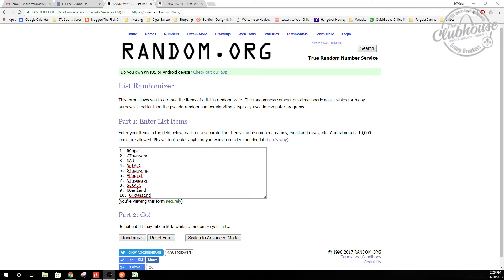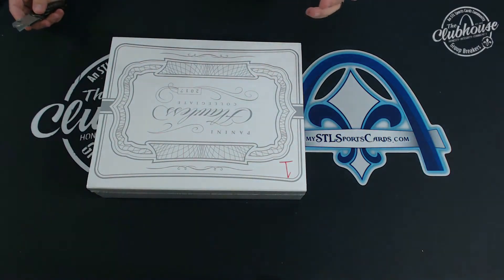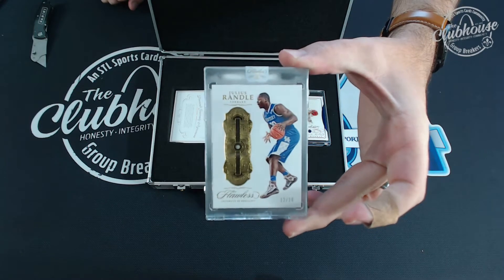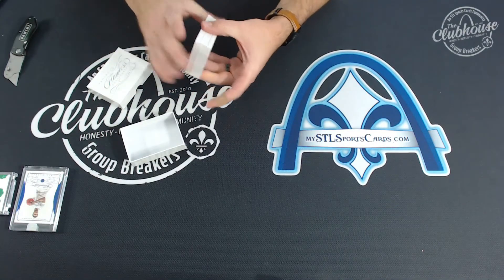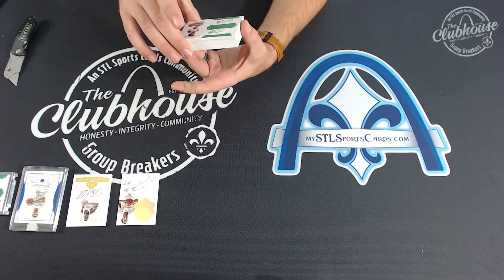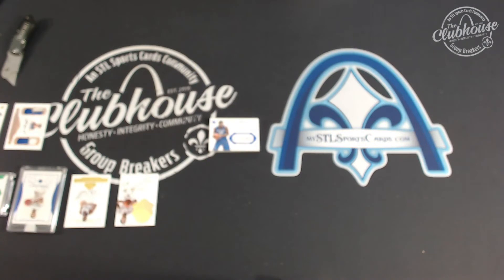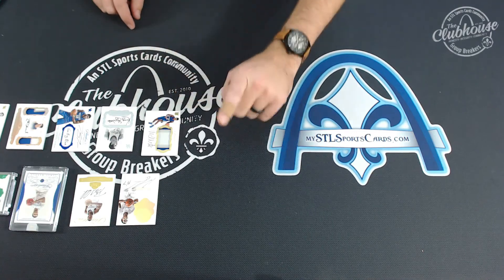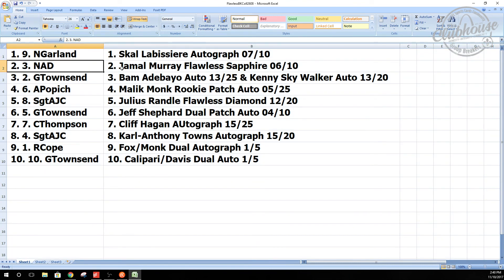2017-18 Panini Flawless Collegiate Basketball Briefcase #1 RANDOM HIT Group Break #2608